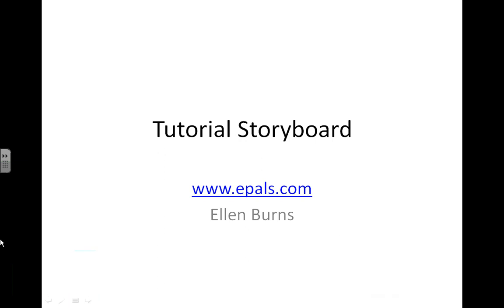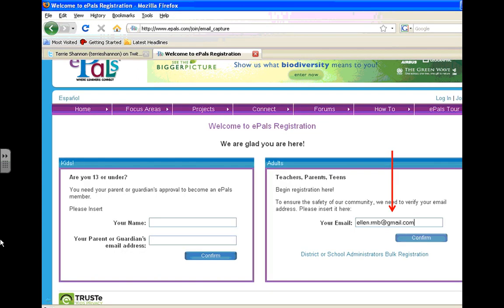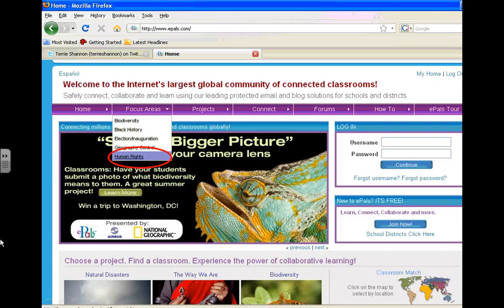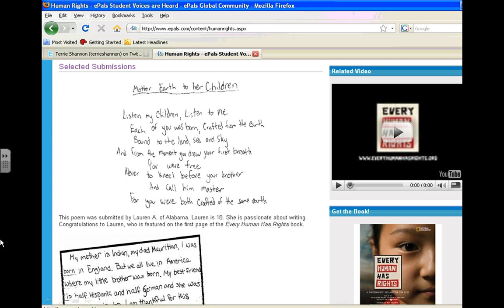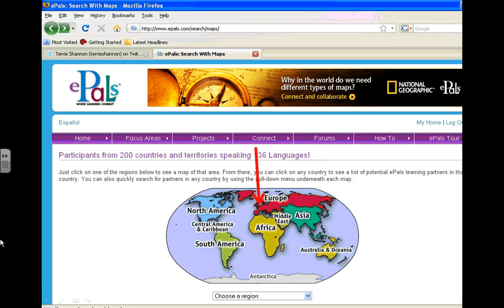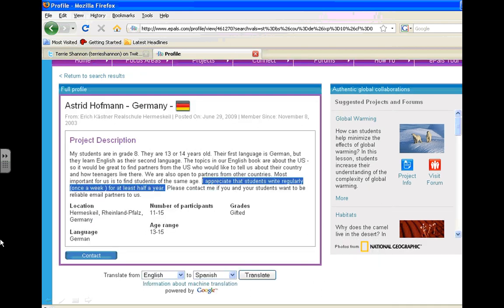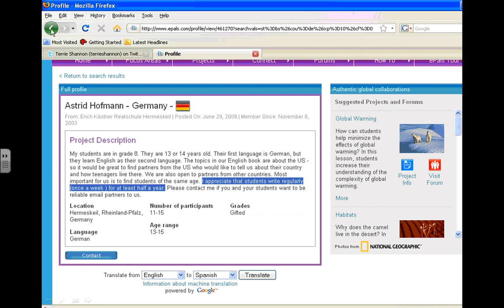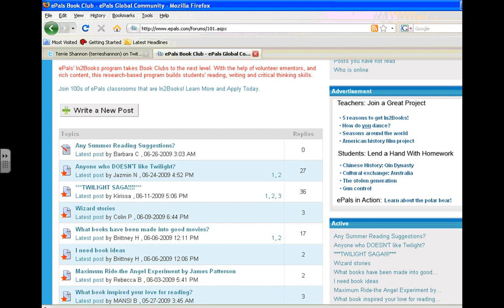Epals Tutorial 2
A video I created for my Teaching With Technology course. In this video I show you how to use an educational social networking site called Epals.com. It's easy!